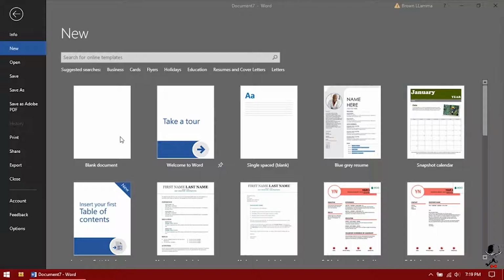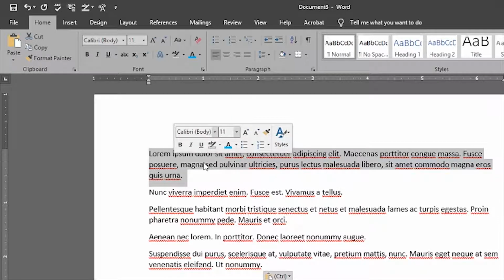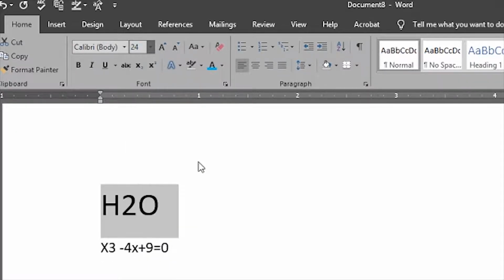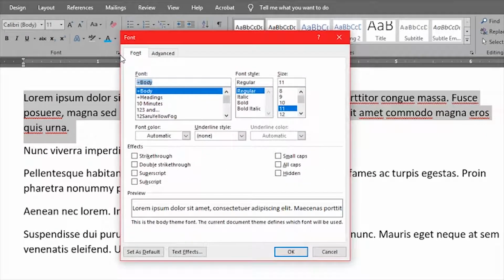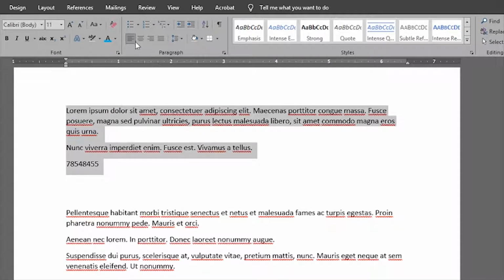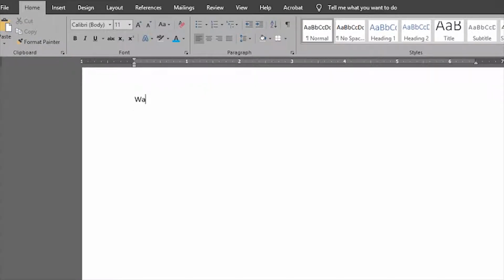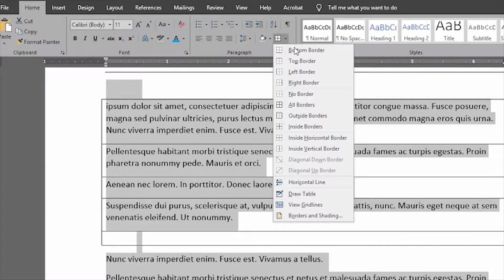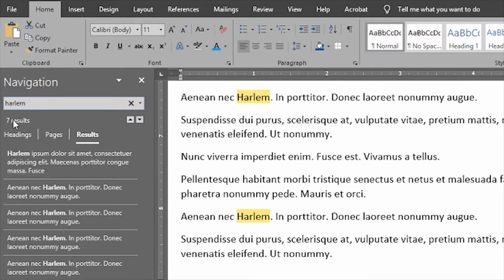(How To) Word for Beginners: Formatting Text | Microsoft Office | TWGS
Word for Beginners: Formatting Text | Microsoft Office | TWGS

Video #2 of The Winking Gentlemen's Society Microsoft Word for Beginners Course - Formatting Text. This video will walk you through formatting, editing, and correcting text throughout your documents.

In this video series, we'll give you an overview of how to utilize Microsoft Word, and get you prepared for more advanced topics throughout the Microsoft Office Online Course. We'll be covering each tab of Microsoft Word, and then moving on to other Microsoft Office applications.

This video is nearly an hour long. However, if you can't invest an hour into learning how to use a popular document processing program, then you're in the wrong place, and there are quite a few other things you should go ahead and give up on in life. If you're interested in learning more about Microsoft Word, or just need a refresher - we've got you covered. Dathan (BROWNLLAMMA) will be covering this course; and as a Microsoft Applications Instructor, you can rest assured you'll be learning something.